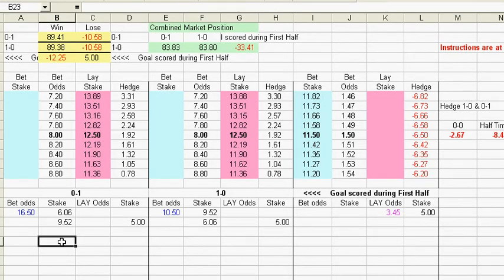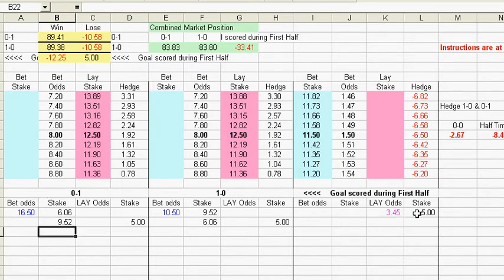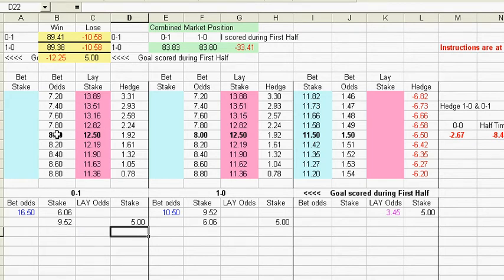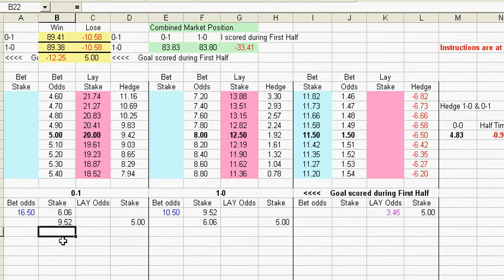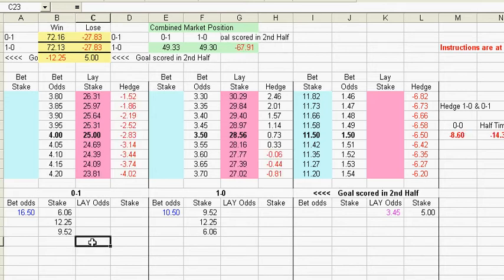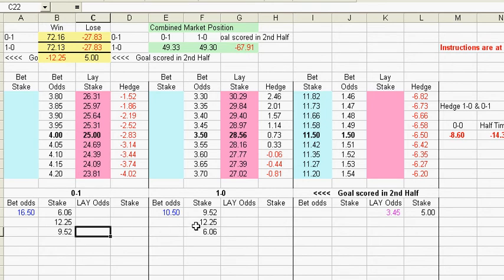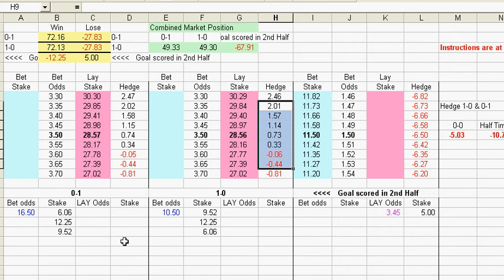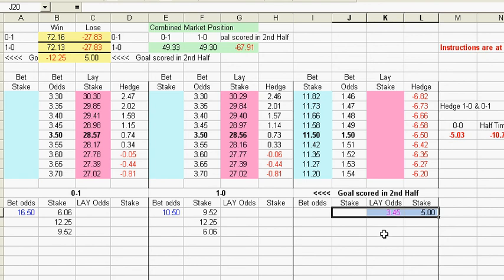Under 1 5 Goals goal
Set up your spreadsheets for trading if a goal is scored during the First Half or in the 2nd Half of your game.